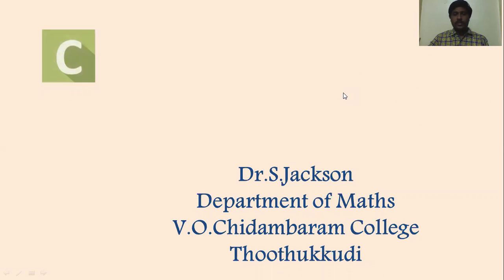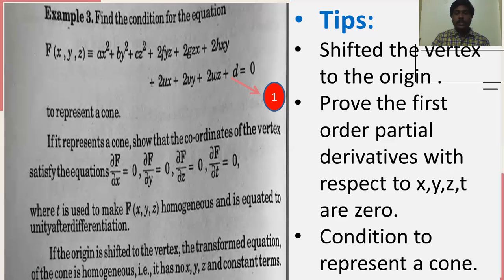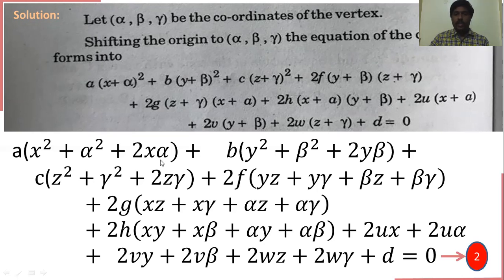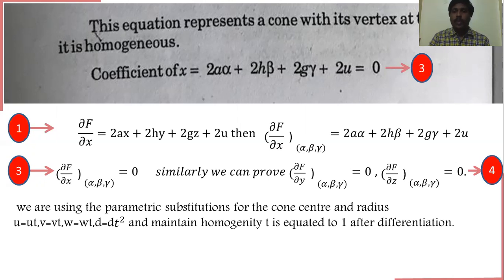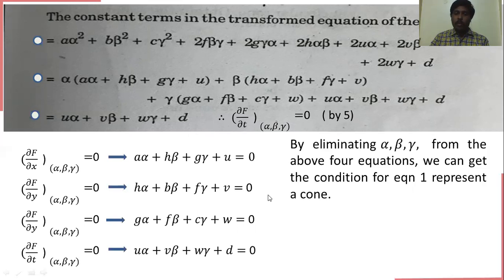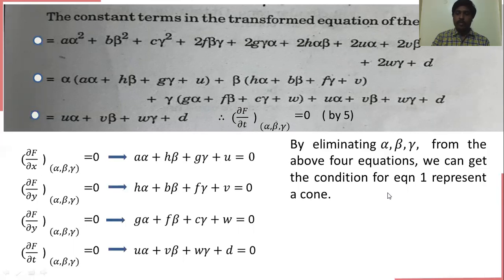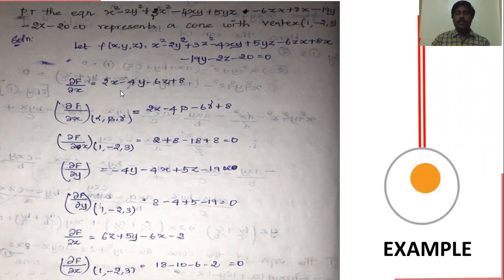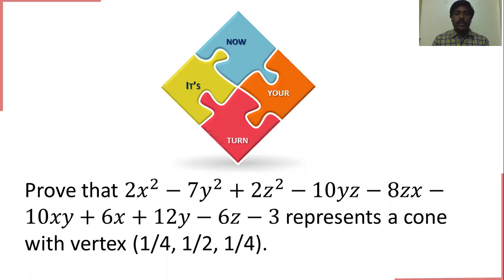cone theorem 2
condition for an equation represents a cone .